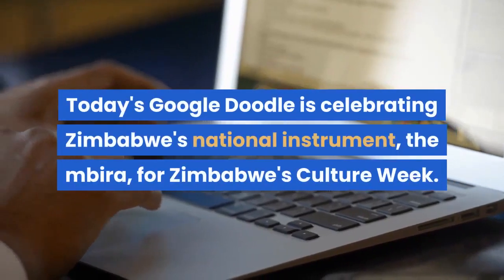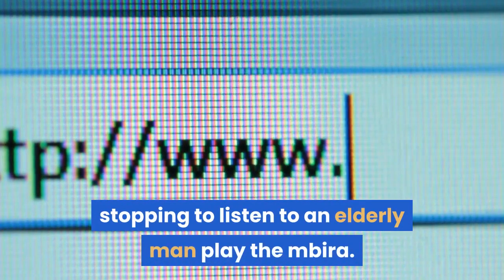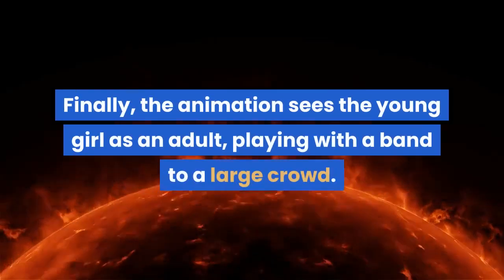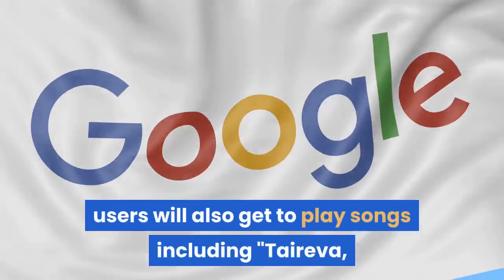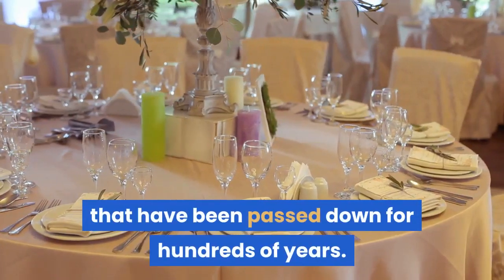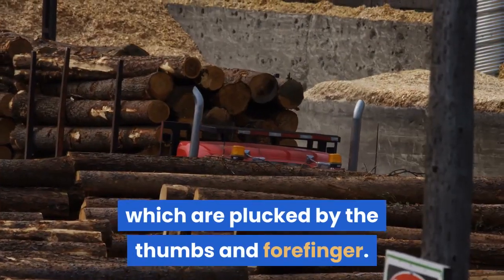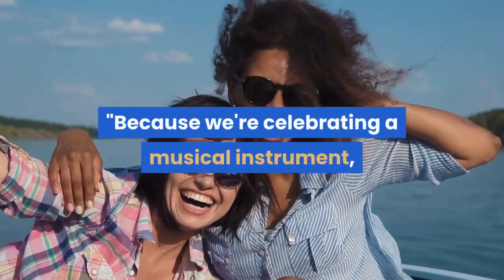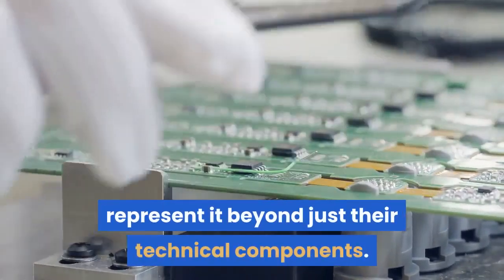Today's interactive Google Doodle is celebrating Zimbabwe's national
Today's Google Doodle is celebrating Zimbabwe's national instrument, the mbira, for Zimbabwe's Culture Week. The Google Doodle follows a Zimbabwean girl's experience of discovering and learning to play the mbira. The Google Doodle begins with an animation of a young girl walking with her mother, stopping to listen to an elderly man play the mbira. Google users are then invited to learn to play a virtual mbira, by hovering their mouse over the keys, as they play a traditional song called "Nhemamusasa. "The second chapter of the animation sees a man making a mbira for the young girl, and the third sees the girl, now older, playing the mbria as others play various instruments and dance. Finally, the animation sees the young girl as an adult, playing with a band to a large crowd. In the end, she gives away her mbira to a young boy, as her journey comes full circle. Her journey also reflects the circular nature of mbira music, which has no phrases, and no beginning or end. Throughout the Google Doodle, users will also get to play songs including "Taireva, " and "Chemutengure, " before getting to free play. The mbira originated in southern Africa and has played a key role in the traditions and cultural identity of Zimbabwe's Shona people for centuries. The instrument features prominently in Shona ceremonies and is a crucial link to the past, as it is a way of playing songs that have been passed down for hundreds of years. The mbira was traditionally played by men, but in recent years Zimbabwean women have started playing the instrument and are pushing its sound in a contemporary direction. The mbira is a 1, 000-year-old instrument made from a handheld hardwood soundboard (gwariva) and a series of thin metal keys, which are plucked by the thumbs and forefinger. A large hollow gourd (deze) amplifies the sound, and materials like bottle caps or beads can be fixed to the soundboard to create the mbira's buzzing sound. The buzzing sound is an essential part of the instrument which adds depth to the tones and increases the volume. Lisa Takehana, who designed the game, said: "Because we're celebrating a musical instrument, we knew we wanted our audience to experience the beauty of the mbira by playing a digital version and listening to a variety of songs that spanned traditional to contemporary."But what makes the mbira truly magical is that they come with thousands of years worth of history and culture, and it was essential to us to represent it beyond just their technical components. "Takehana also explains how the Google Doodle team wanted to make the game reflective of an authentic experience of the mbira: "Throughout the development process, we worked closely with the friends we made from our Zimbabwe trip, mbira experts, and Shona consultants to write the narrative that aligned with their values, and made sure we represented the mbira and culture with as much integrity as possible.